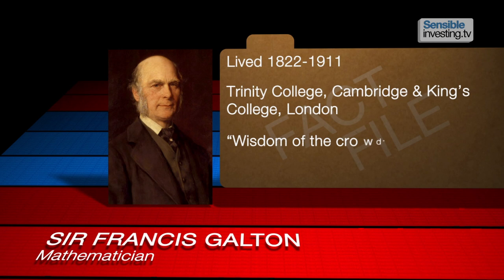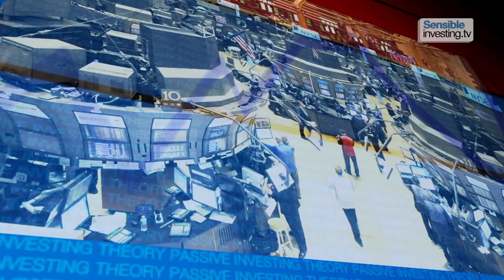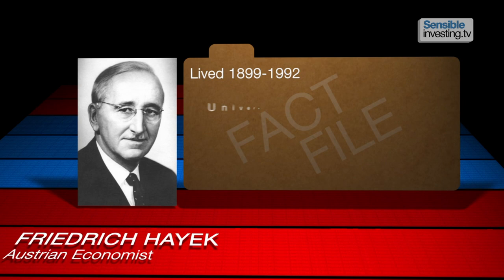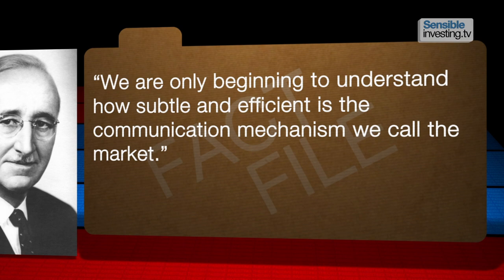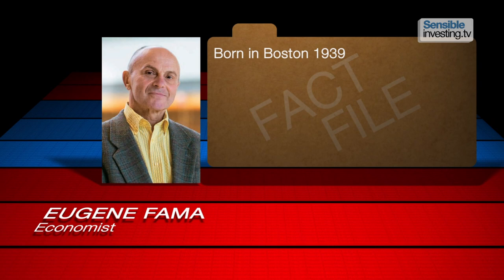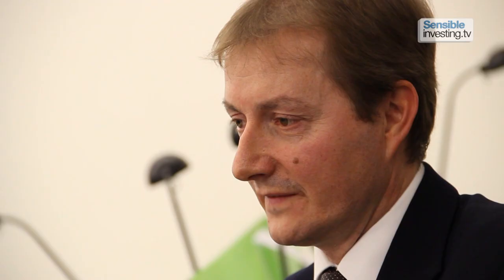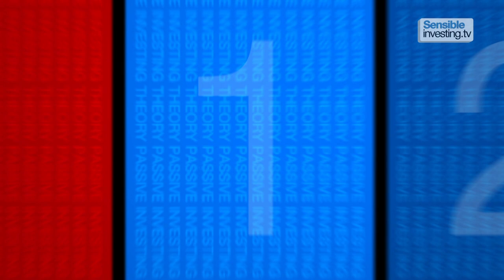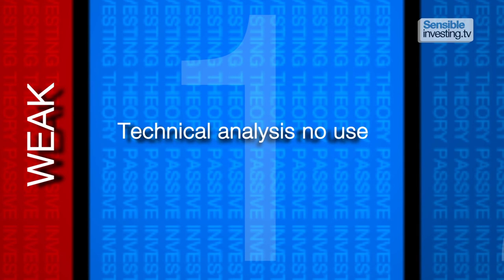Passive Investing Theory Part 3: Market Efficiency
-- the independent voice of passive investing

Part Three of a Four-Part Series

We've called this series Passive Investing Theory, but the passive approach is actually based less on theory than on mathematical fact.

One of the key discoveries in its evolution was made by a mathematician - born in this street in Birmingham in 1822 - who had no interest in investing whatsoever.

His name was Sir Francis Galton, and the discovery in question is the "wisdom of the crowd" - the way in which the view of a group of people is generally more accurate than the view of an individual group member.

Related to it is "regression to the mean" - the tendency of distributions to collect around the mean - or average - point.

Proponents of passive investing say both phenomena are observed in global stock markets.

In simple terms, millions of investors independently estimate the value of a particular stock by agreeing on a price.

The Austrian economist Friedrich Hayek attached particular significance to prices, which for him were the result of the combined wisdom of every market participant.

In his Nobel laureate lecture in 1974, Hayek said: "We are only beginning to understand how subtle and efficient is the communication mechanism we call the market."

Building on Hayek's insight, Eugene Fama, an economist at the University of Chicago, developed what he called the Efficient-Market Hypothesis in the early 1960s.

There are three different versions of the Efficient-Market Hypothesis.

The "Weak" form asserts that all historic market data are fully reflected in the price of a particular stock. In other words, technical analysis of past trends and so on is of no use in predicting future price movements.
The "Semi-strong" form asserts that all publicly available information is fully reflected in the price, i.e. fundamental analysis of a stock's intrinsic value is of no use to a speculative investor.
The "Strong" form asserts that all information is fully reflected in the price. In that case, not even insider information is of benefit.

Many have questioned the details of Fama's analysis.

And even among those who advocate passive investing, there's debate as to how efficient certain markets are.

But the essential truth of Fama's theory remains.

Indeed, now that so much information is made freely available - and at the same time - there's an argument for saying that some markets are more efficient than they've ever been.